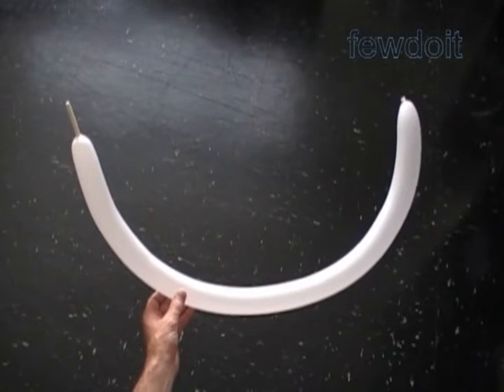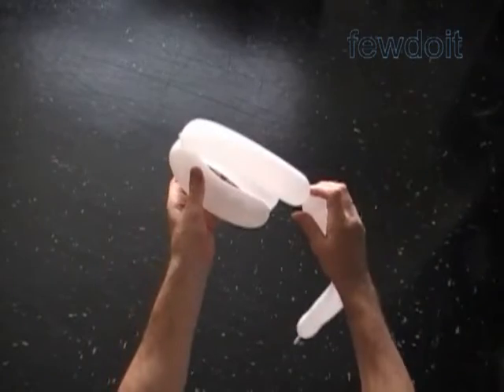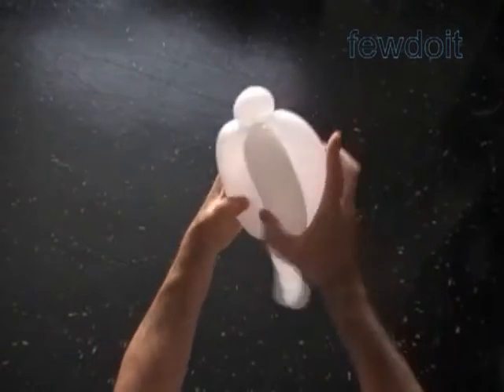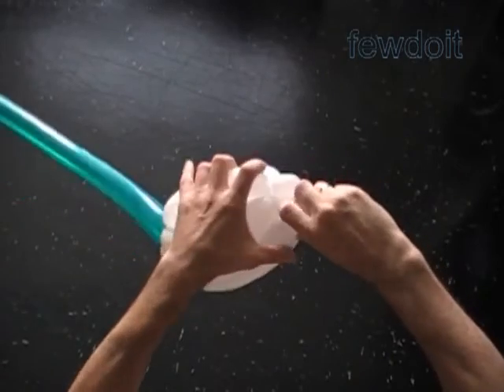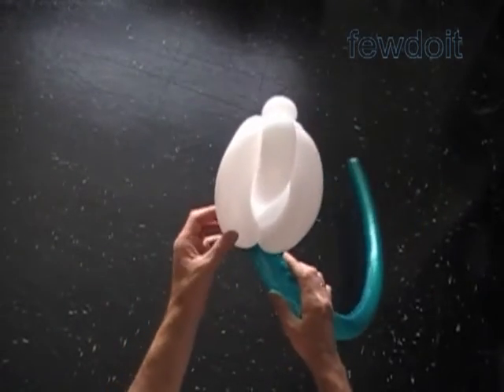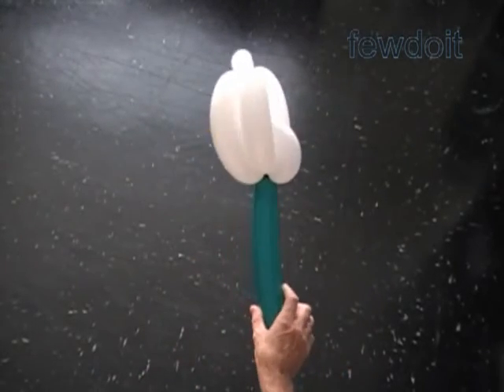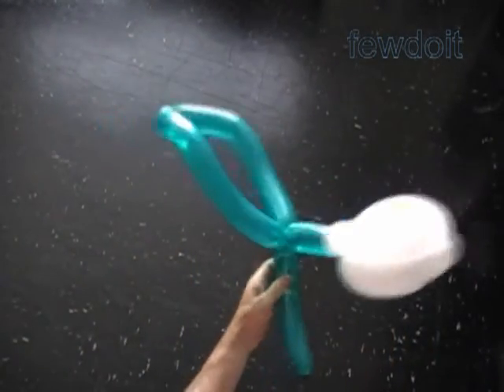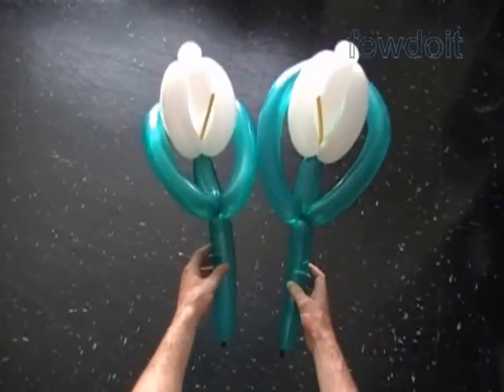Calla Lily Balloon Flower Lesson